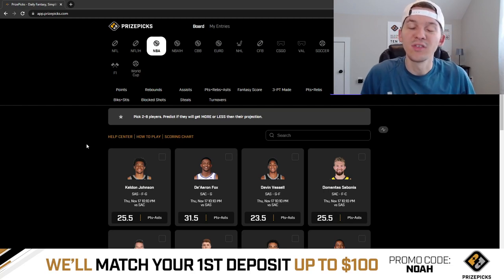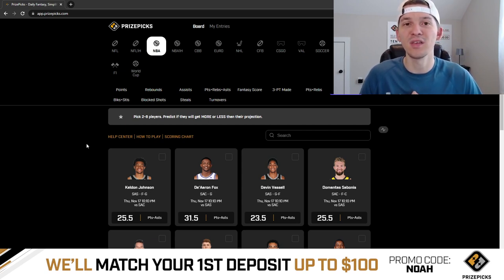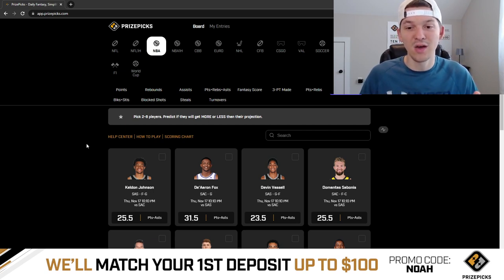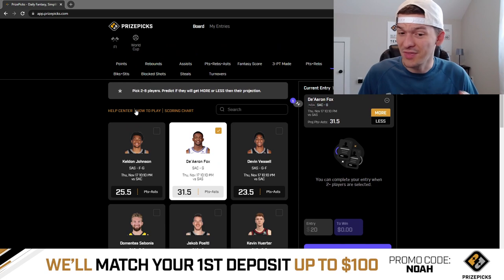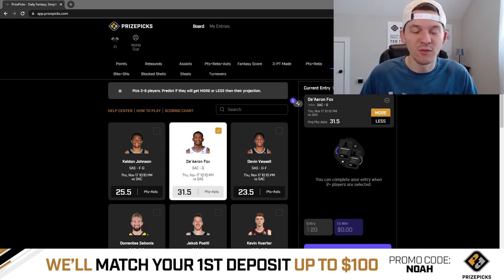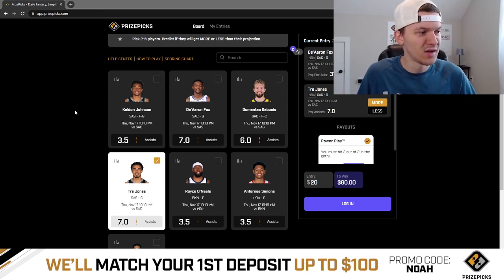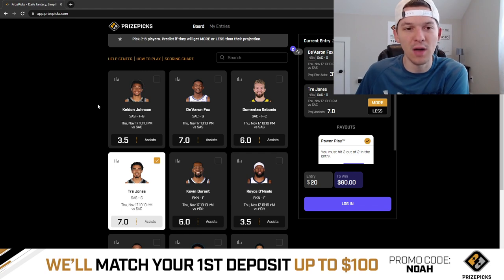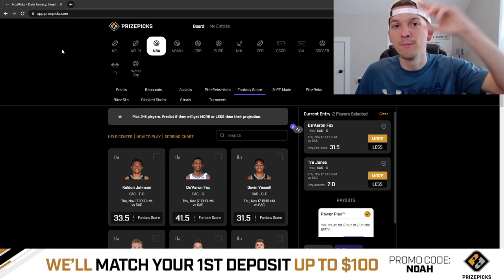PRIZEPICKS NBA PICKS | THURSDAY 11/17/22 | NBA PLAYER PROPS PICKS